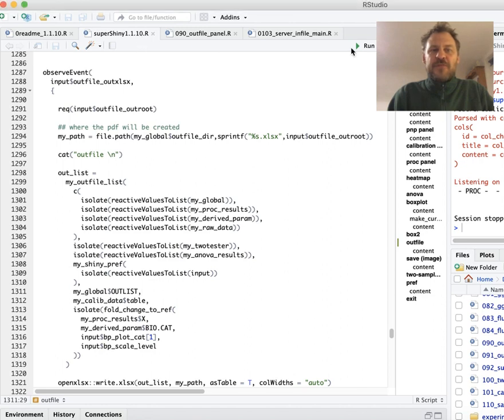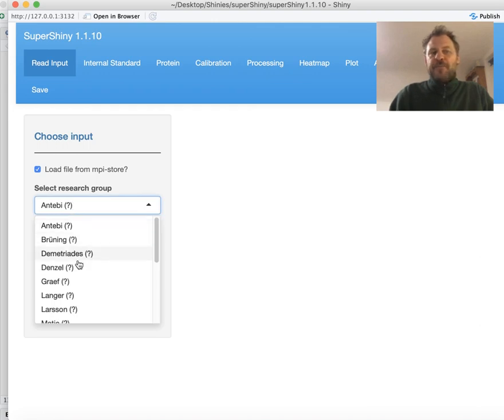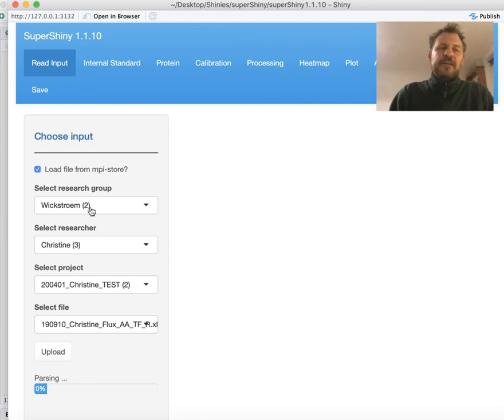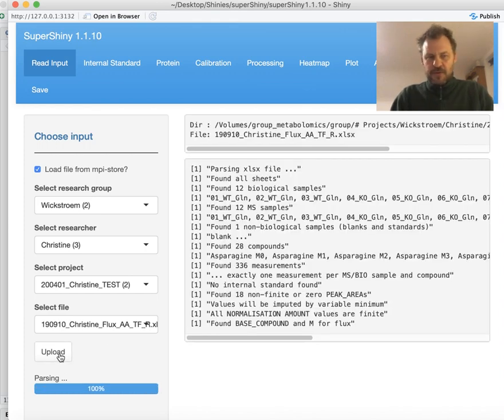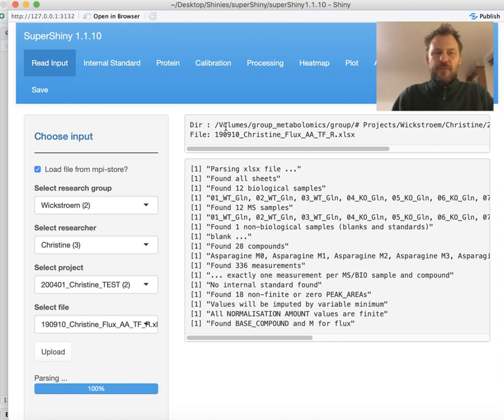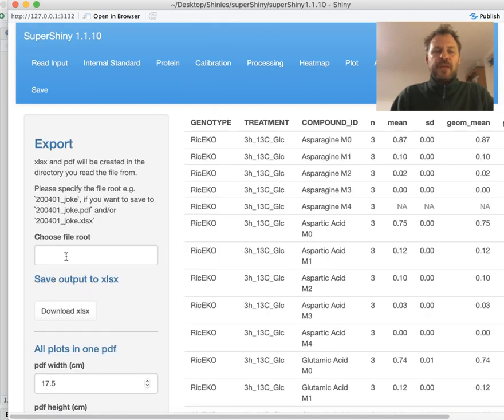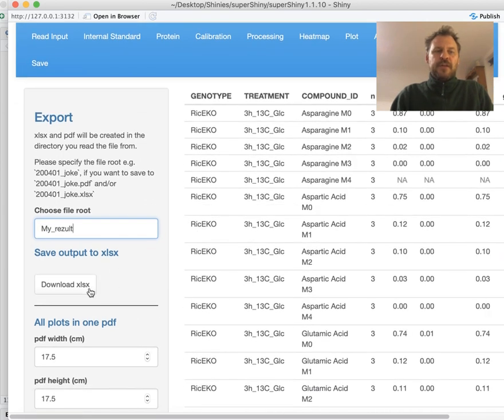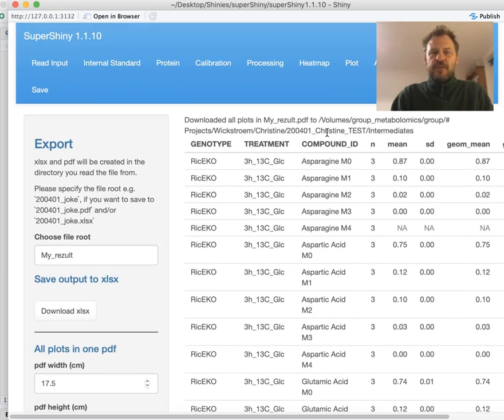SuperShiny 1.1.10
Upload files from the store-age